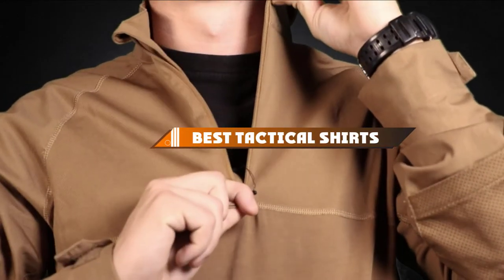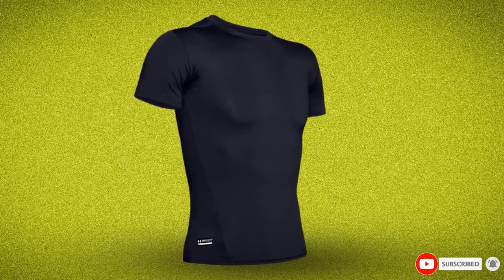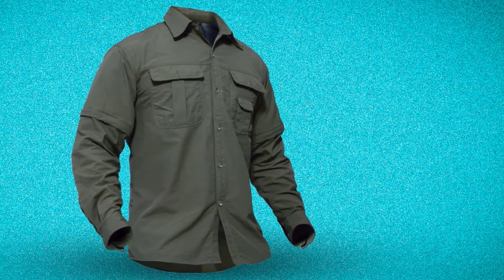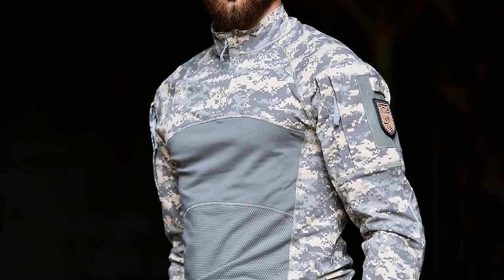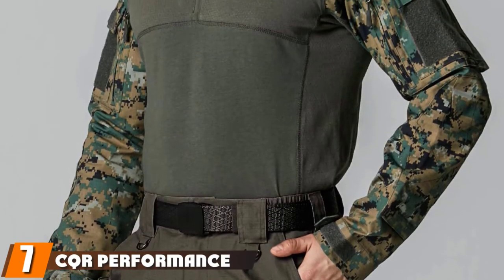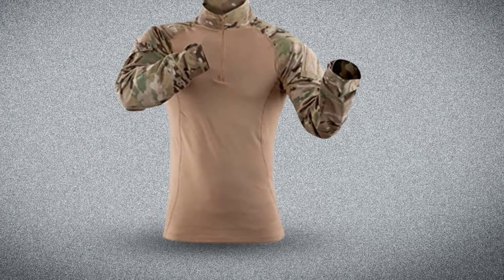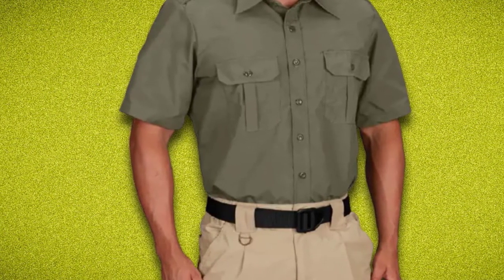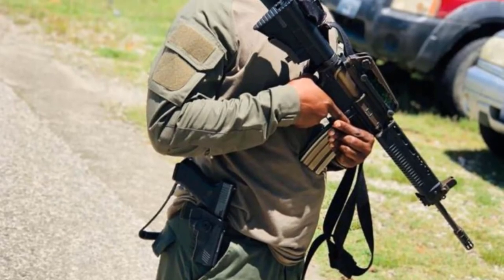Top 10 Best Tactical Shirts in 2024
Links to the best Tactical Shirts we listed in today's Tactical Shirts video:

1 . Under Armour Men’s HeatGear Tactical
2 . Condor Combat Shirt
3 . Tacvasen Men’s Breathable Long Sleeve Shirt
4 . Tru-Spec Men’s T.r.u. 1/4 Zip Combat Shirt
5 . Refire Gear Military Combat Long Sleeve Tactical Shirt
6 . Condor Outdoor Trident Battle Combat Tactical Shirt
7 . Cqr Performance Combat Tactical Shirt
8 . 5.11 Tactical Rapid Assault Long Sleeve Shirt
9 . Propper Tactical Shirt
10 . Magcomsen Tactical Shirt

What are the Best Tactical Shirts in 2024?

In today's video we reviewed the top 10 best Tactical Shirts on the market in 2024. We made this list based on our personal opinion and we ranked them in no particular order, after doing our research based on their prices, quality, durability, brand reputation and many more.

After watching this video you will know which are the best budget, top selling and top rated Tactical Shirts on the market today.

If you choose from this list you can be sure that you buy one of the best Tactical Shirts available today.